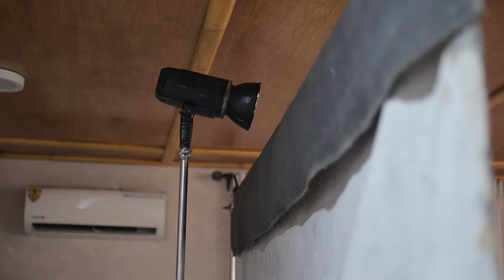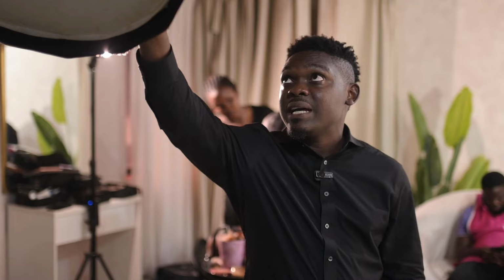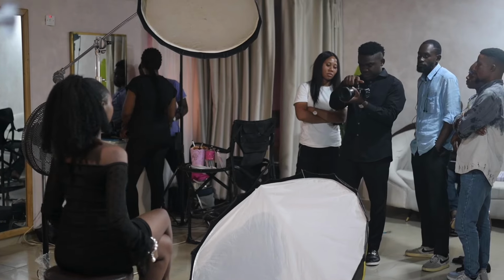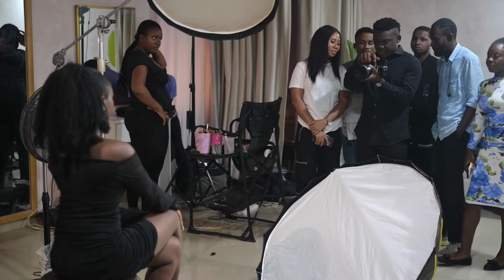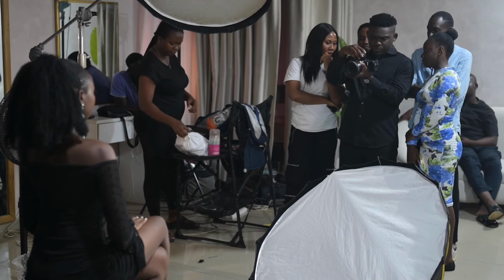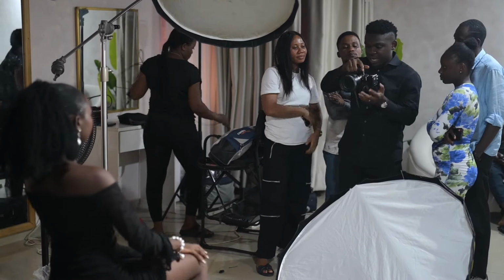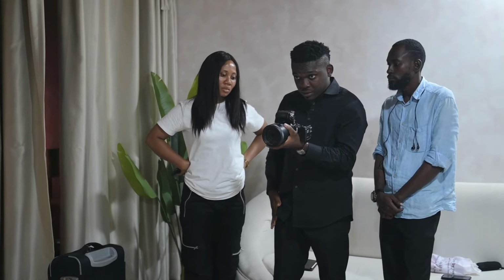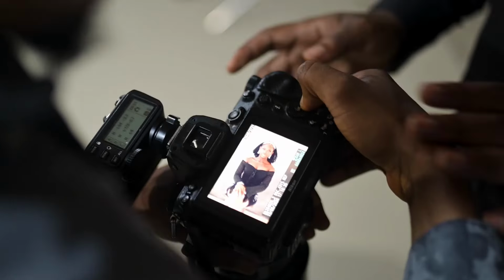HOW TO CREATE STUNNING IMAGES IN STUDIO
With affordable lights, you can create stunning beauty and fashion photos, watch this bts to learn!